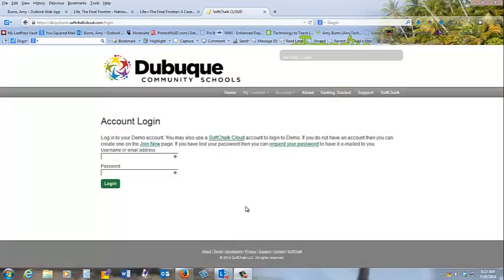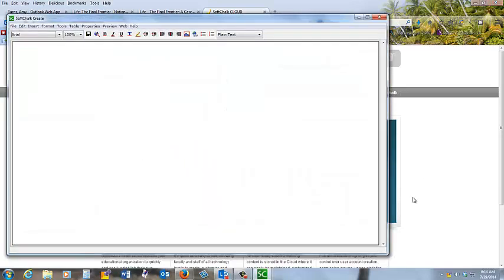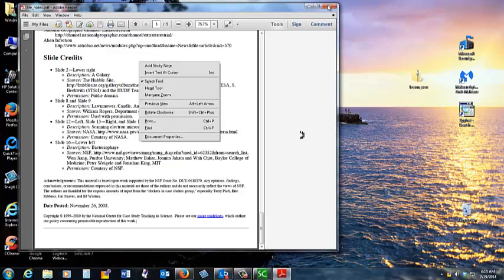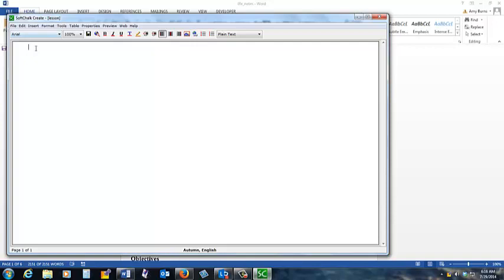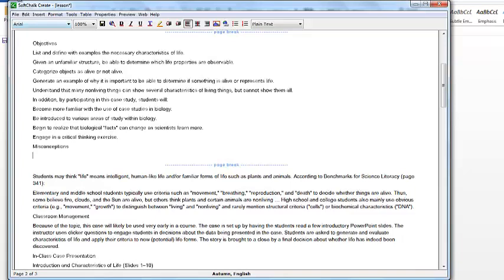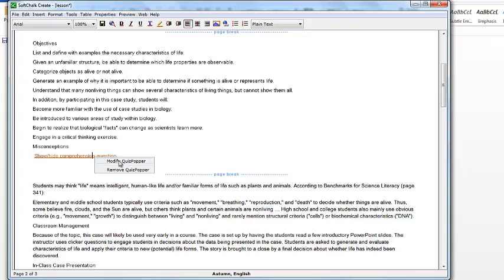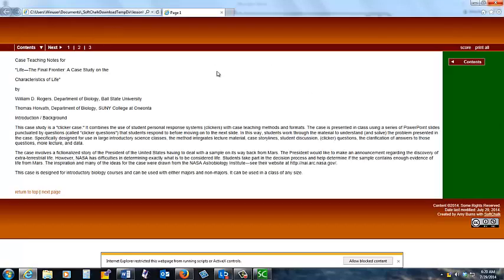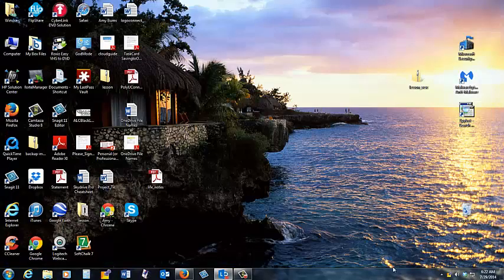Quick SoftChalk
Quick lesson using SoftChalkCloud